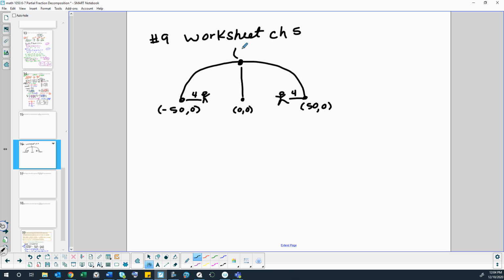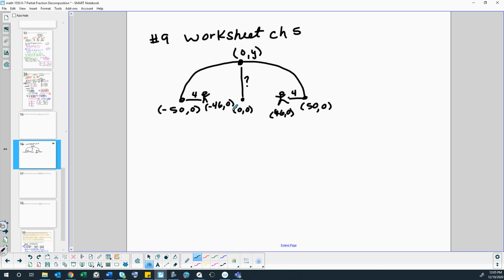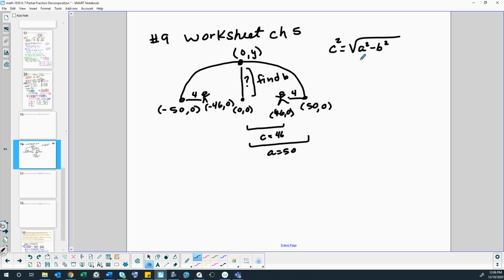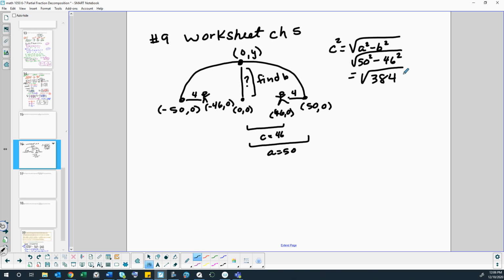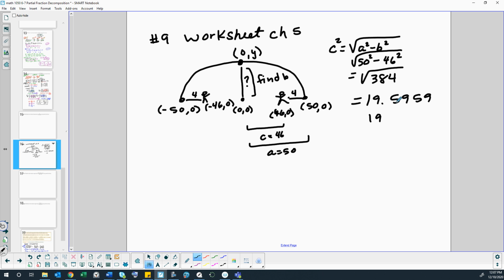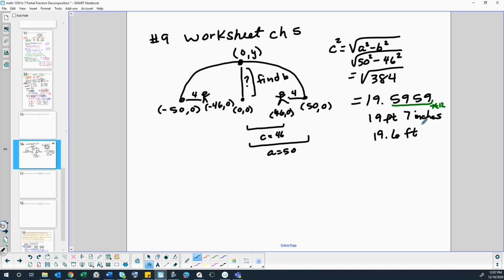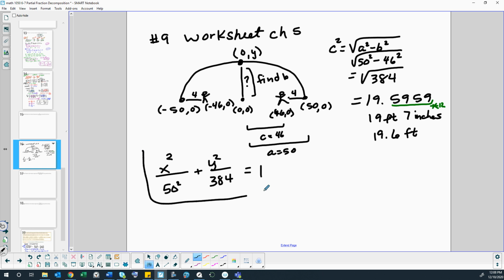Math 1050 review ch 5 question 9